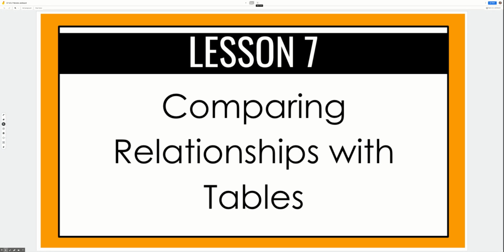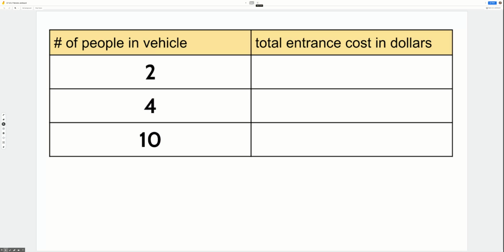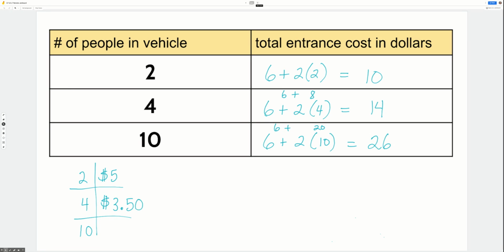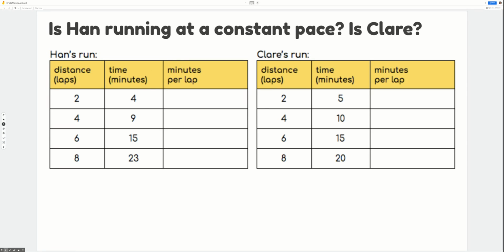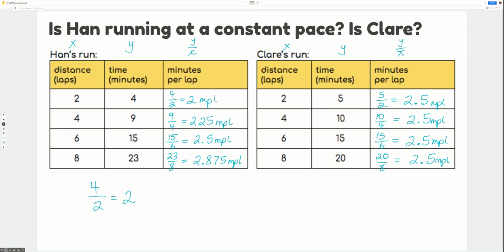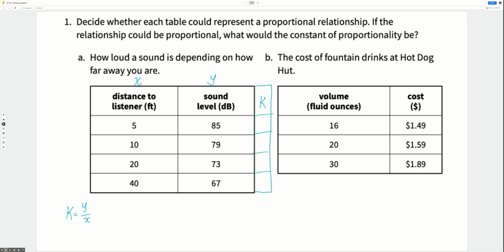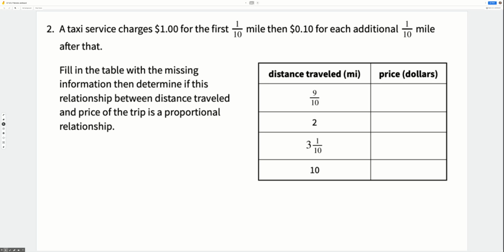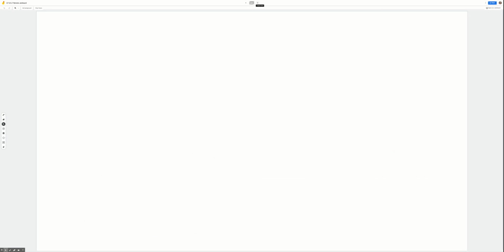G7 U2 L7 Remote Lesson